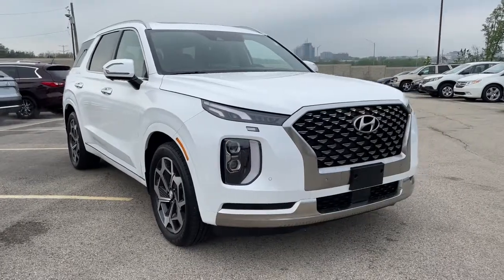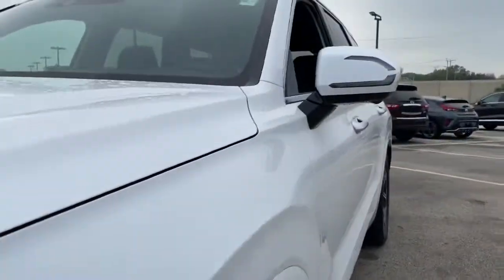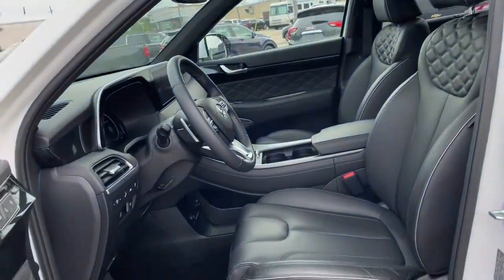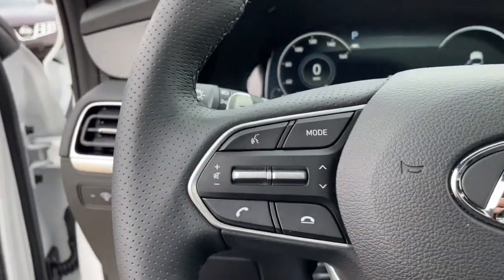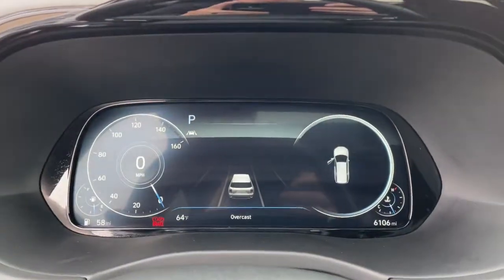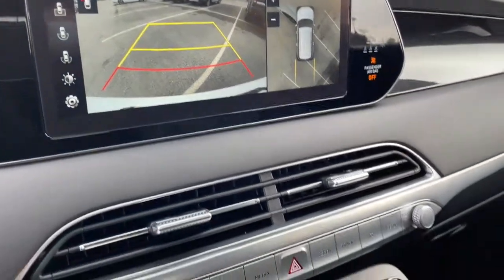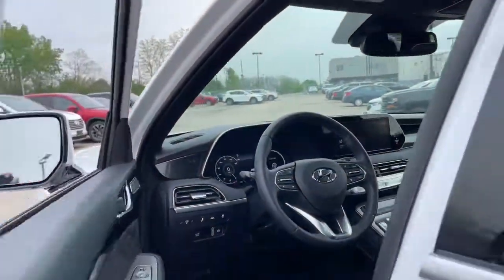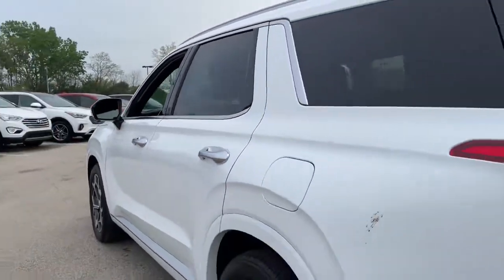2022 Hyundai Palisade Downers Grove, Elmhurst, Naperville, Lislie, Countryside, IL M15333XA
Hyper White Used 2022 Hyundai Palisade available in Downers Grove, Illinois at Pugi Hyundai Mazda VW. Servicing the Elmhurst, Naperville, Countryside, Lislie, IL area.

2020 W. Ogden Ave

CARFAX One-Owner. Clean CARFAX.Hyper White 2022 Hyundai Palisade Calligraphy19/24 City/Highway MPGOne Owner Accident Free Carfax Report, Bluetooth, Leather, Awd, Palisade Calligraphy, AWD, Hyper White, Black Leather.Calligraphy8-Speed Automatic with SHIFTRONIC V6 AWD
OPTION GROUP 01  -inc: standard equipment,WINTER PACKAGE  -inc: All-Season Fitted Liners  Mudguards,BLACK  PREMIUM NAPPA LEATHER SEAT TRIM,HYPER WHITE,All Wheel Drive,Air Suspension,Power Steering,Air Suspension,Air Suspension,ABS,4-Wheel Disc Brakes,Brake Assist,Aluminum Wheels,Tires - Front Performance,Tires - Rear Performance,Temporary Spare Tire,Sun/Moonroof,Generic Sun/Moonroof,Dual Moonroof,Generic Sun/Moonroof,Dual Moonroof,Heated Mirrors,Power Mirror(s),Integrated Turn Signal Mirrors,Rear Defrost,Privacy Glass,Intermittent Wipers,Variable Speed Intermittent Wipers,Rain Sensing Wipers,Rear Spoiler,Remote Trunk Release,Power Liftgate,Power Door Locks,Daytime Running Lights,Automatic Headlights,LED Headlights,Automatic Highbeams,AM/FM Stereo,Navigation System,Satellite Radio,MP3 Player,Rear Seat Audio Controls,Bluetooth Connection,Telematics,Auxiliary Audio Input,HD Radio,Smart Device Integration,Requires Subscription,Premium Sound System,Steering Wheel Audio Controls,Auxiliary Audio Input,Premium Sound System,Power Driver Seat,Power Passenger Seat,Bucket Seats,Heated Front Seat(s),Driver Adjustable Lumbar,Seat Memory,Cooled Front Seat(s),Bucket Seats,Rear Bucket Seats,Heated Rear Seat(s),Cooled Rear Seat(s),Adjustable Steering Wheel,Trip Computer,Power Windows,3rd Row Seat,Leather Steering Wheel,Heated Steering Wheel,Keyless Entry,Power Door Locks,Keyless Start,Remote Trunk Release,Hands-Free Liftgate,Keyless Entry,Power Door Locks,Universal Garage Door Opener,Cruise Control,Adaptive Cruise Control,A/C,Rear A/C,Climate Control,Multi-Zone A/C,A/C,Leather Seats,Driver Vanity Mirror,Passenger Vanity Mirror,Driver Illuminated Vanity Mirror,Passenger Illuminated Visor Mirror,Auto-Dimming Rearview Mirror,Remote Engine Start,Keyless Start,Mirror Memory,Remote Engine Start,Power Windows,Power Door Locks,Trip Computer,Heads-Up Display,Security System,Engine Immobilizer,Cruise Control Steering Assist,Traction Control,Stability Control,Traction Control,Front Side Air Bag,Blind Spot Monitor,Lane Departure Warning,Lane Keeping Assist,Lane Departure Warning,Front Collision Mitigation,Driver Monitoring,Rear Collision Mitigation,Aerial View Display System,Rear Parking Aid,Tire Pressure Monitor,Driver Air Bag,Passenger Air Bag,Front Head Air Bag,Rear Head Air Bag,Passenger Air Bag Sensor,Knee Air Bag,Driver Restriction Features,Child Safety Locks,Back-Up Camera